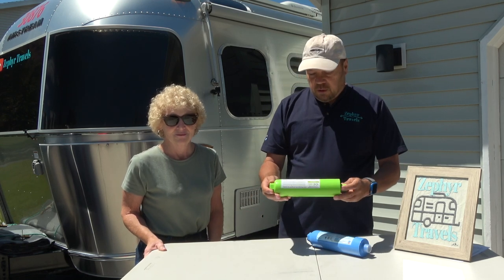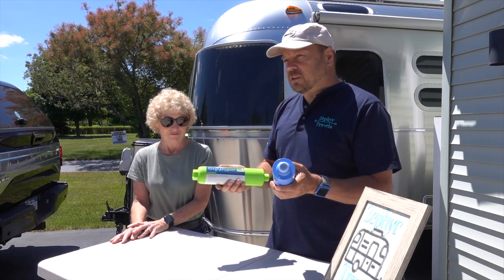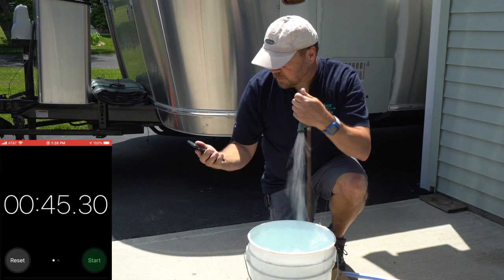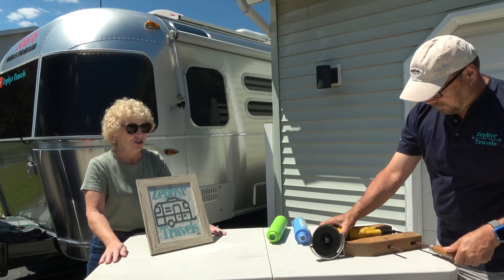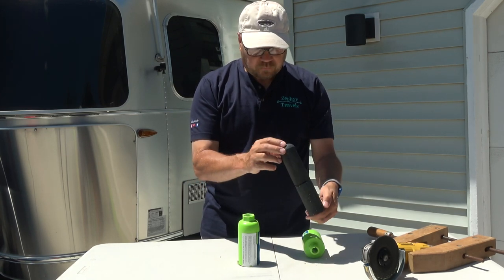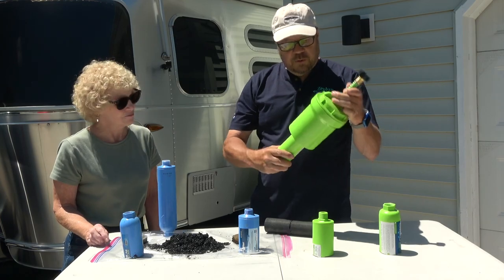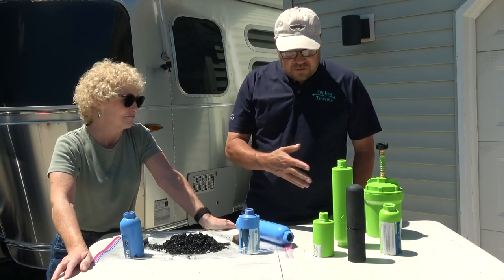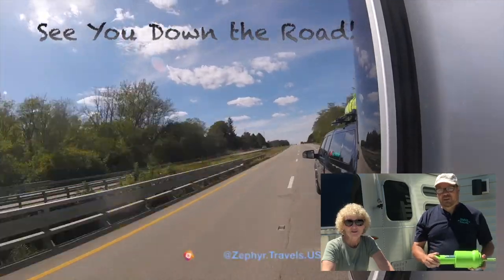Ever Wonder What's Inside a RV Water Filter? | ZEPHYR TRAVELS - RV Lifestyle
Ever wonder what's inside a RV inline water filter?  So did we, so we cut two of the most popular inline water filters in half to see how differently they are made.

Not all water filters are the same, the cheep blue filters that many of you buy at the local camp store my not be doing that great of a job filtering and cleaning your RVs water supply.

We also learn why the more expense green filter flows less water,  it's because of the higher level of filtration (1 micron vs 100 micron).

Be sure tp stay tuned to the end of the video for our discount code from Clear2O.com that will save you 10% on your next entire order, but you better act fast as this code expires July 15.  One use per customer.

Zephyr.

1 Micro inline water filter and Dirt Gard pre filter provided by Clear2O.com

Curiously Funny by Rhythm Scott

RV:  2017 Airstream 28 Flying Cloud
Truck:  2015 Ford F150 Platinum 3.5 Ecoboost
Bikes: Rad Power Bikes Rad Mini
Kayaks: Hobie Oasis 14'

CAMERA GEAR